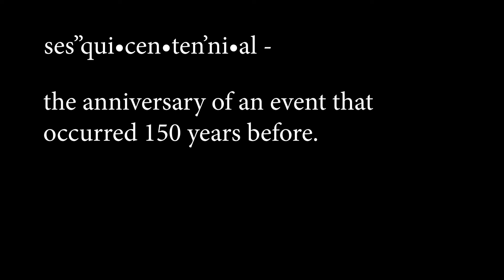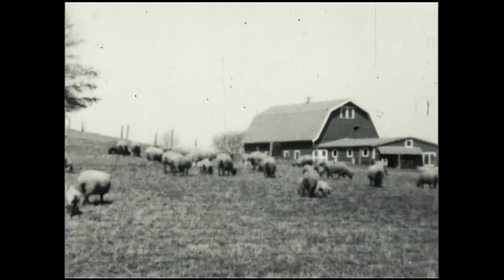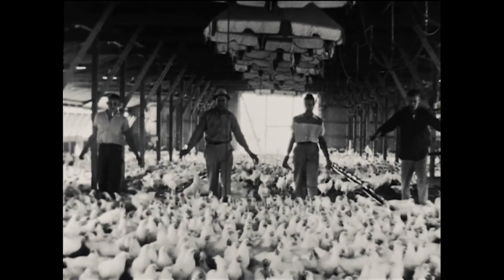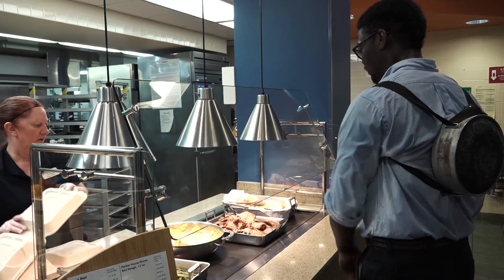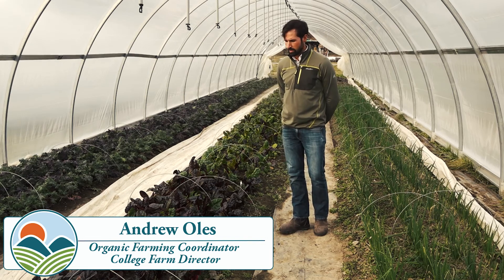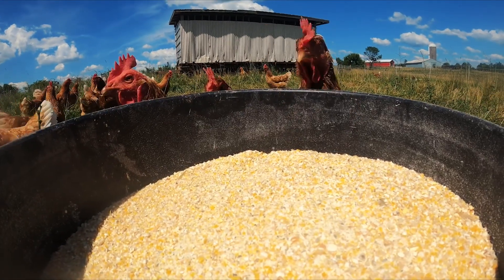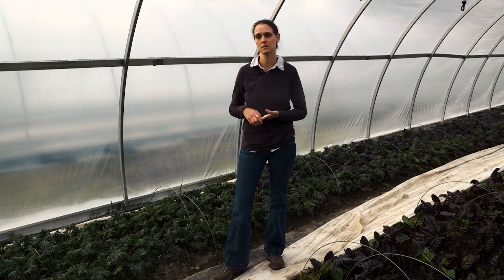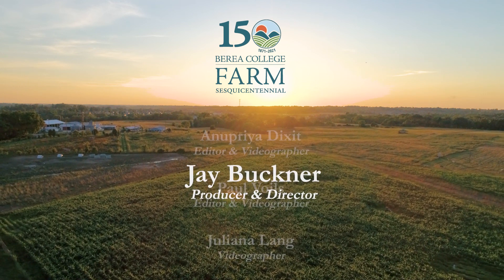Celebrating 150 Years of the Berea College Farm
We are celebrating the 150th anniversary of the Berea College Farm! Established in 1871, the Berea College Farm is one of the oldest continuously run educational farms in North America. Now at 500 acres, the Farm serves not only as an enormous classroom for Agriculture and Natural Resources majors and labor students, it is also a laboratory for the latest techniques in sustainable farming. The Farm maintains animal-welfare certifications on several of the livestock enterprises and its produce and grain are USDA certified organic, a value that is just one way Berea College lives out its commitment to mindful and sustainable living in Appalachia.